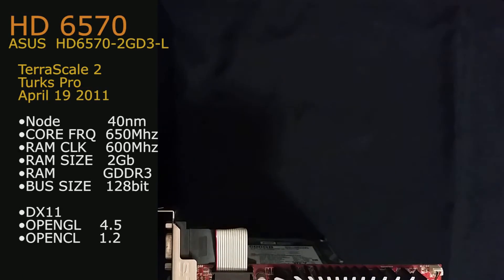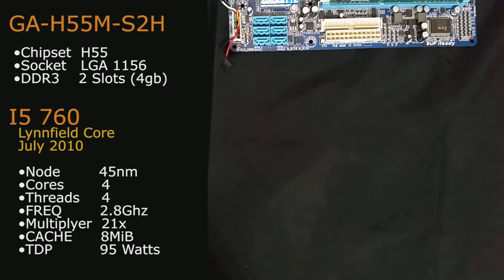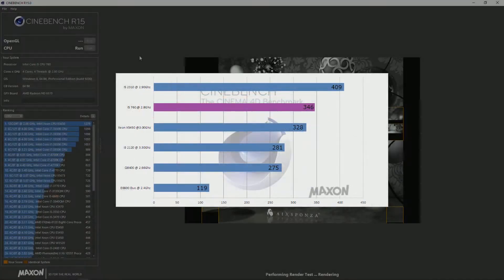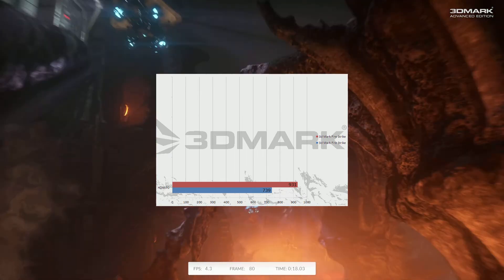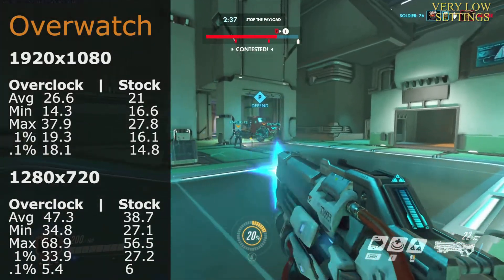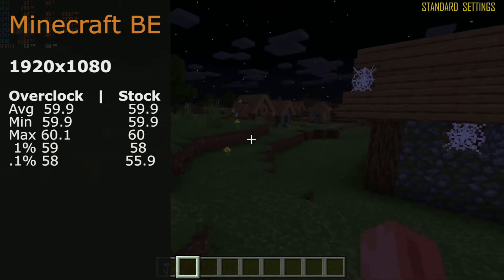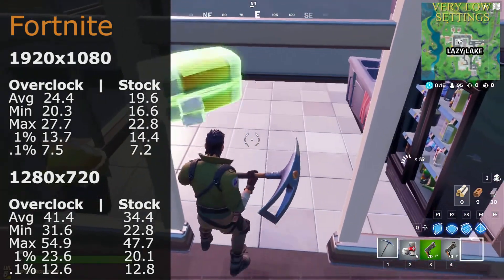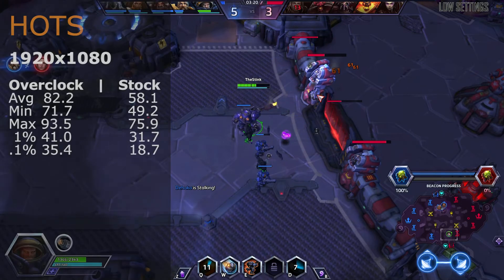Overclocked AMD HD6570 in 2020 Revisited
We re look back to the HD6570 Overclocked from my 2018 video. Use MSI Afterburner to overclock the card and see what sort of performance we can get for 2020.
We do a play test with Fortnite, Apex Legend, CS GO, Overwatch and HOTS.

Chapters
0:00 Intro
0:11 OFFbit Intro
0:44 Hardware Introduction
2:15 GPU Overclock
3:01 Synthetic Benchmarks
5:03 Gameplay Apex Legends
5:55 Gameplay Overwatch
6:33 Gameplay Minecraft Bedrock Edition
7:04 Gameplay CS GO
8:23 Gameplay Fortnite
9:20 Gameplay HOTS
10:07 Conclusion